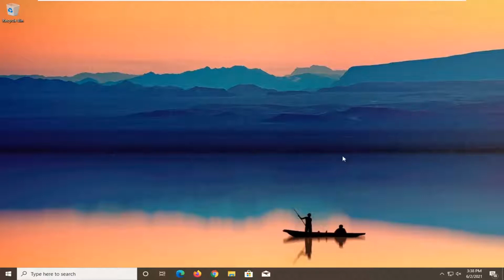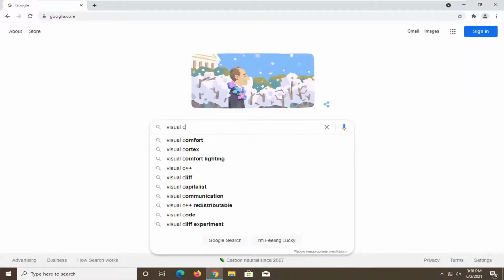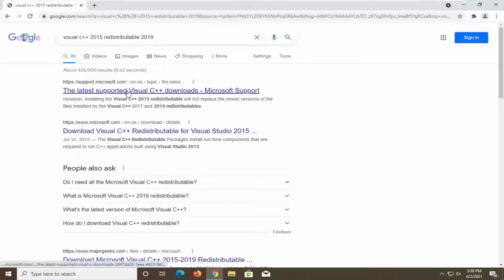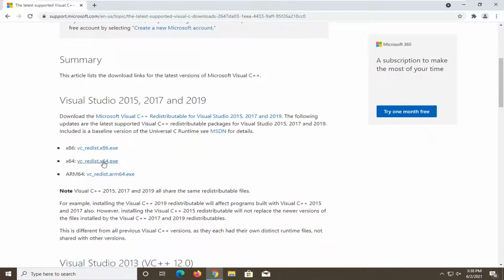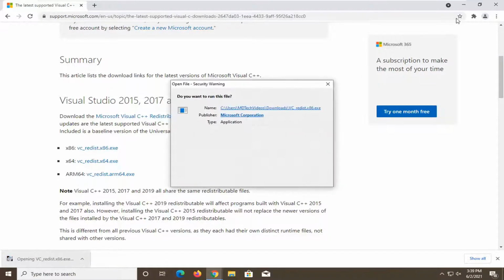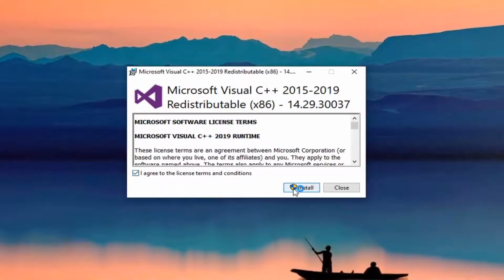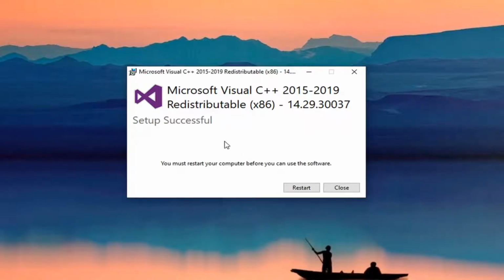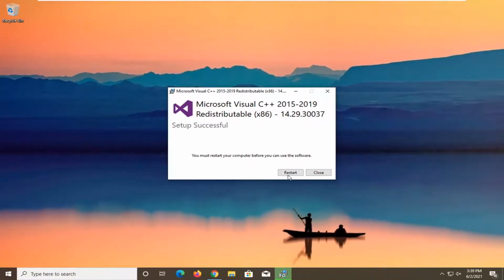How to Fix Origin Setup msvcp140.Dll and vcruntime140.Dll Error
I’ve tried to launch the Epic Games app, but each time it fails with an error saying MSVCP140.dll missing. The error is not shown when I am trying to open any other applications on my computer. What should I do?